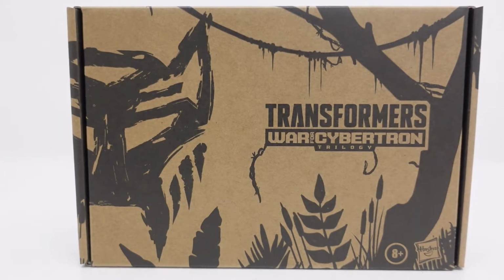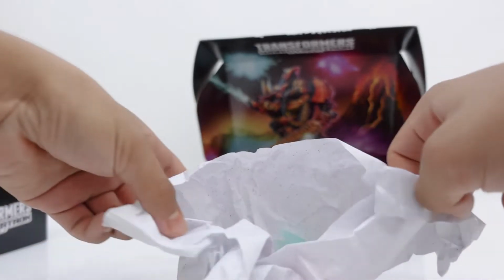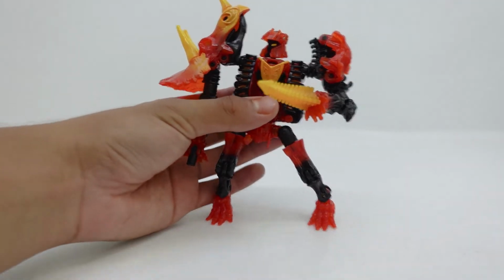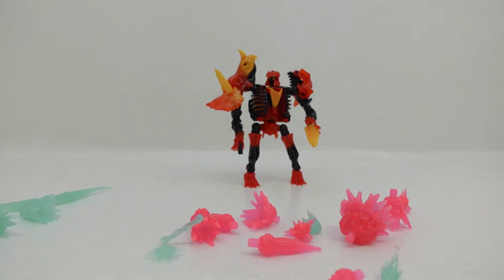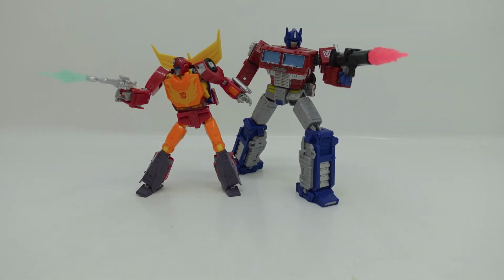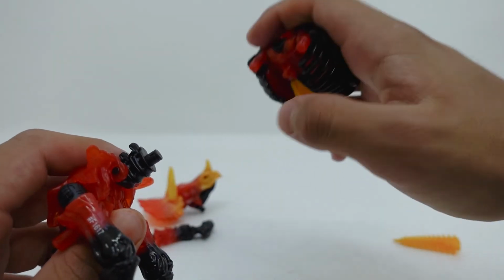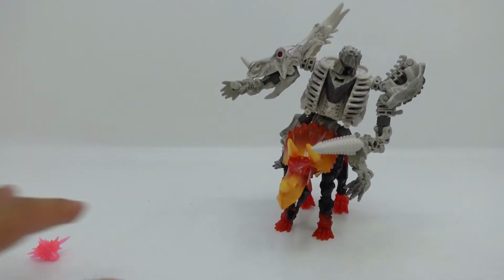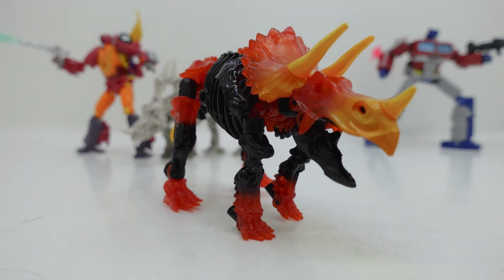Transformers Kingdom Generations Selects Tricranius Beast Power WFC K39 Review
In this video I will review the Tricranius figure